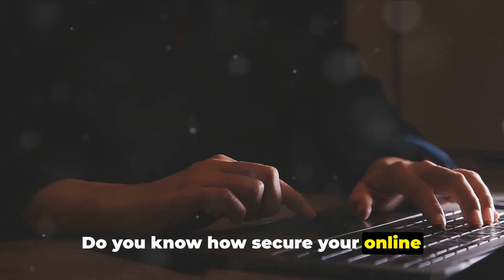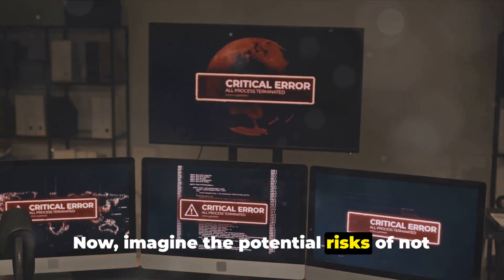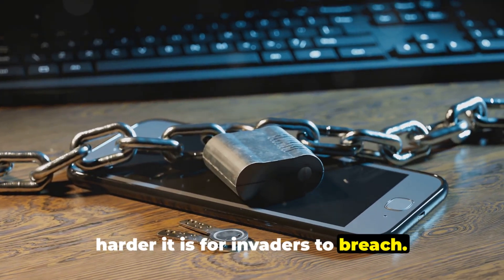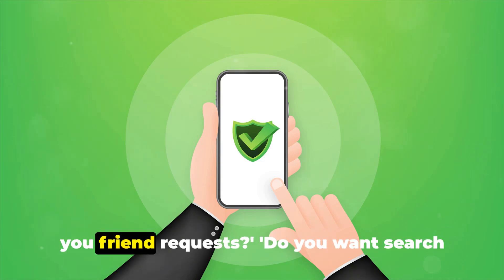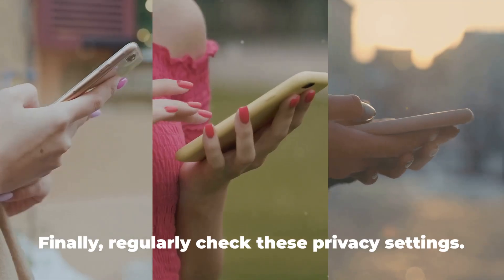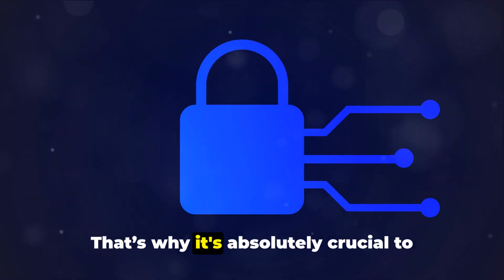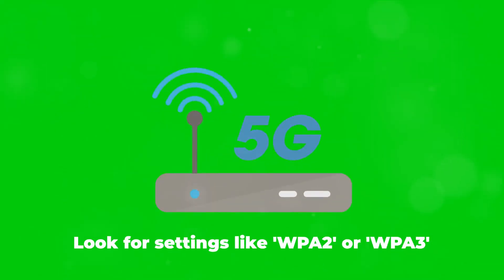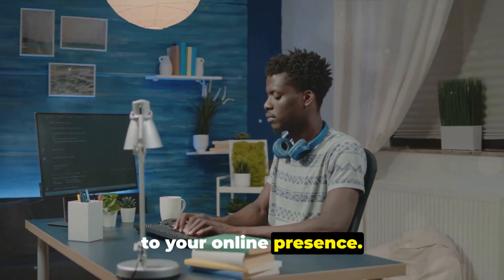Master Your Privacy: Securing Your Digital Life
In this must-watch video, we dive deep into the essential topic of online privacy and WiFi security for teenagers.🔒💻

Are you worried about how safe your personal information is on social media and other platforms? 🤔 Want to learn how to take control of your privacy settings and secure your home WiFi network? 📲🔒

Join us as we walk you through step by step, simplifying the process of maintaining privacy settings across different platforms, from social media giants to popular messaging apps. 💬✨

But that's not all! We also shed light on how to safeguard your home WiFi network from potential threats, ensuring your connection is secure and protected.🏠📡

Don't let your personal information fall into the wrong hands! With our expert tips and tricks, you can take charge of your online presence and create a digital space that's truly yours. 💪🌐

Let's empower the younger generation to stay safe and secure online. 📲🔒💙

OUTLINE:
00:00:00: Securing Your Online Presence
00:00:51: Adjusting Social Media Privacy Settings
00:01:54: Securing Your Home WiFi Network